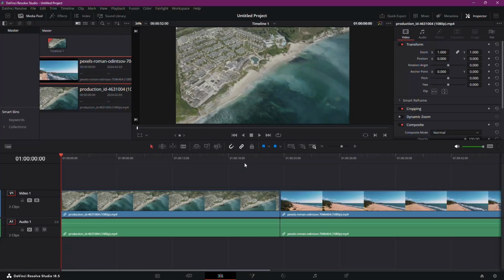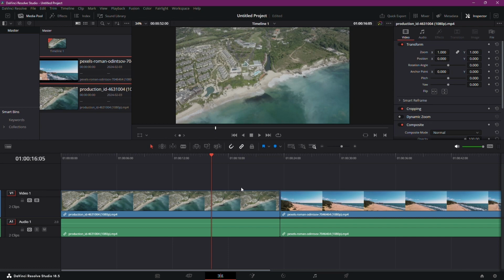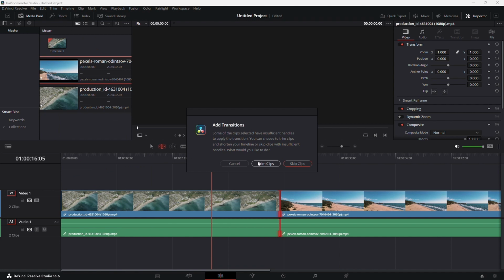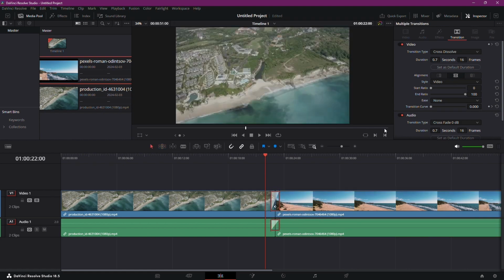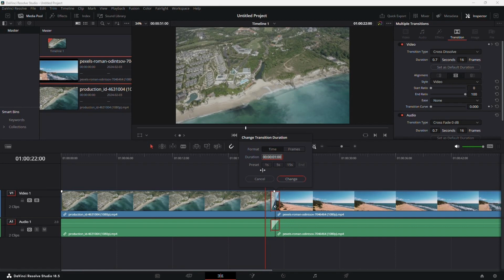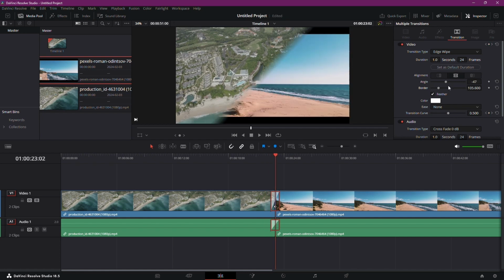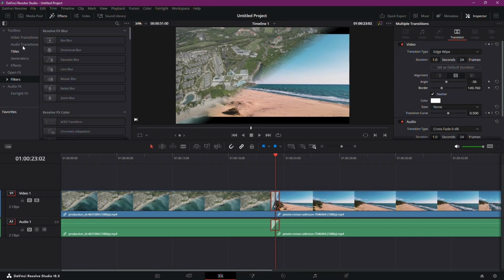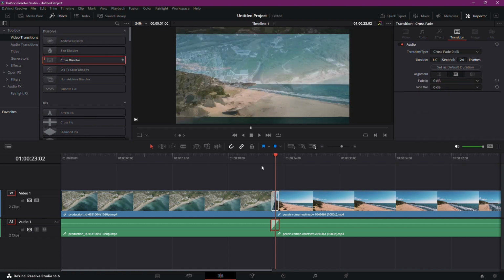How to Add Transition in DaVinci Resolve 18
In this short tutorial we look at DaVinci Resolve transitions. Adding a transition in DaVinci Resolve is actually really easy, just follow the steps explained in the video